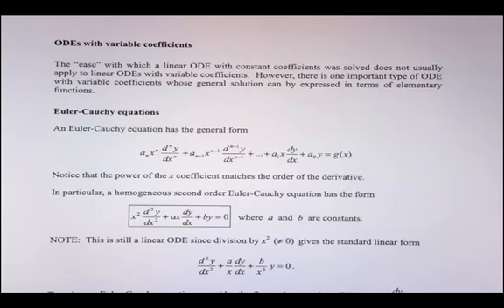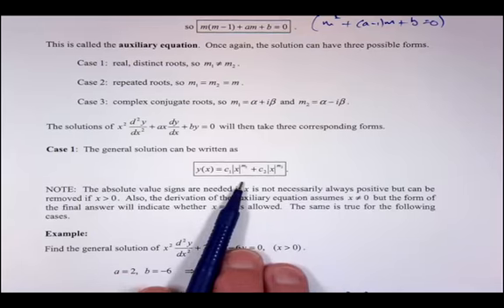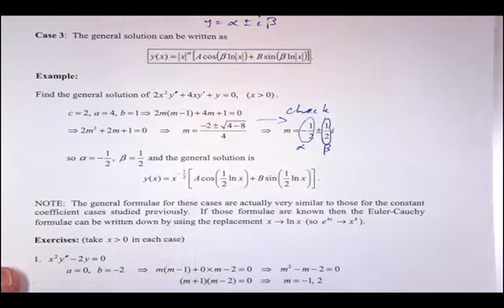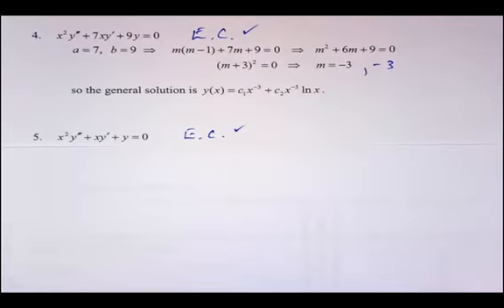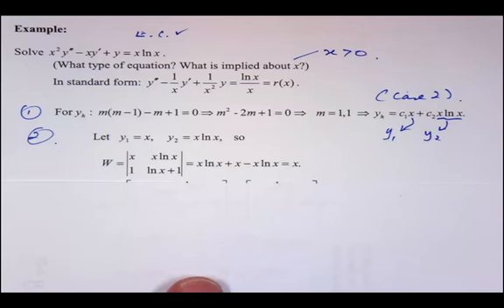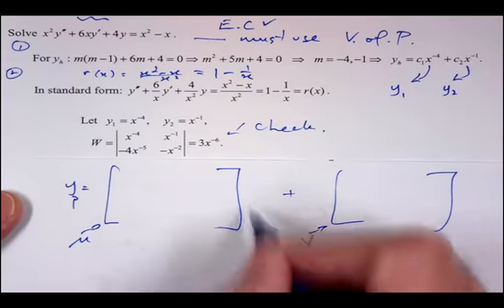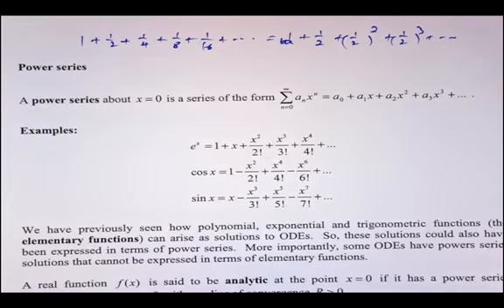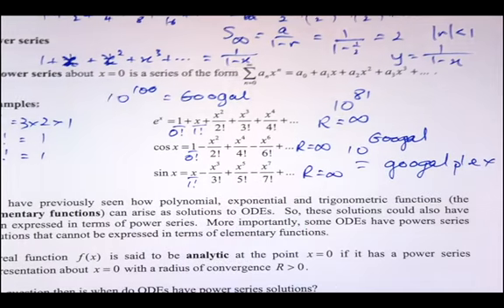Part 7 Advanced Engineering Maths for Dummies